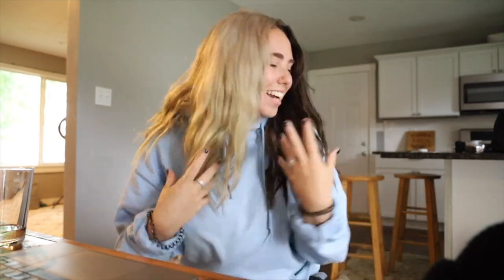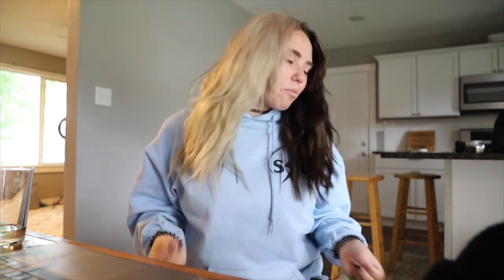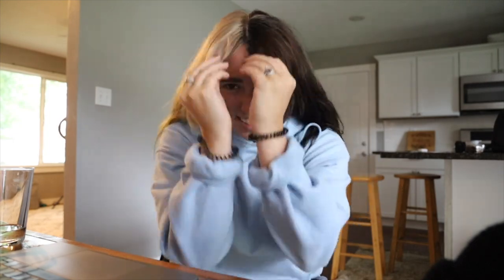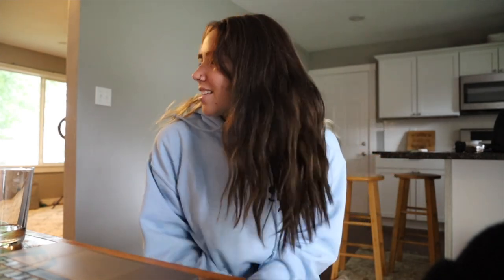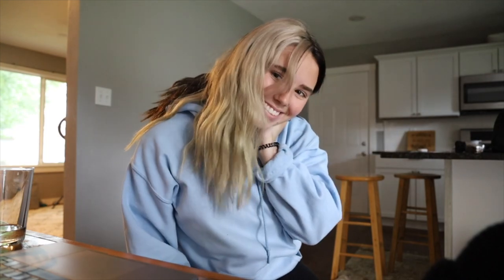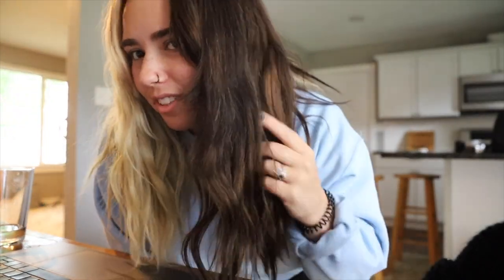My Biggest HAIR transformation EVER!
Today I dyed my hair and showed my biggest hair transformation ever... unfortunately i cant show the original video in the salon and with the reactions and everything, but here is my new hair!

FAQ:
when do you post? Tuesday, Thursday, Sunday at 3pm
what camera do you use? canon eos rp & canon g7x mark II